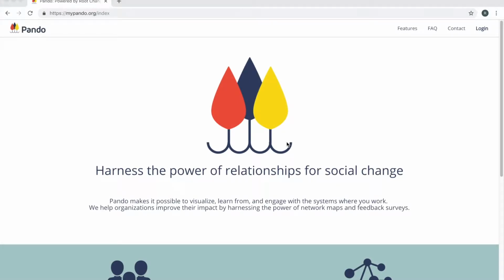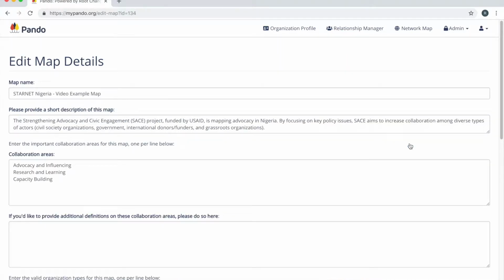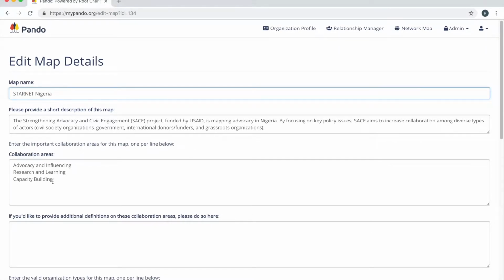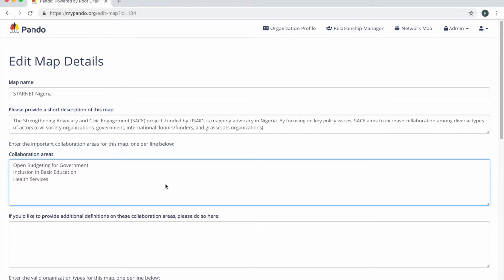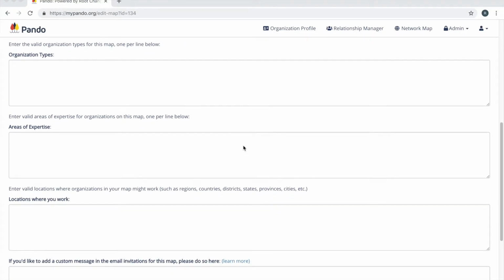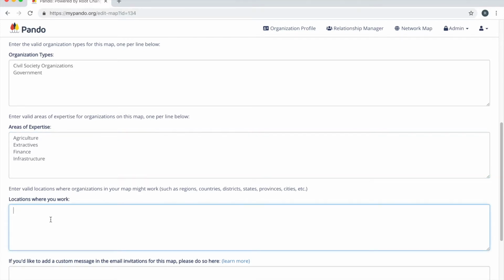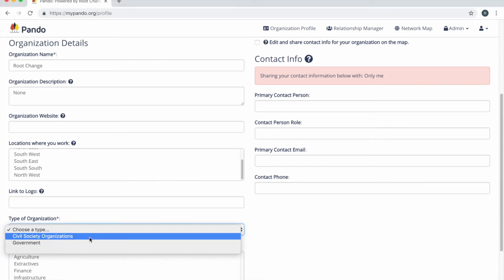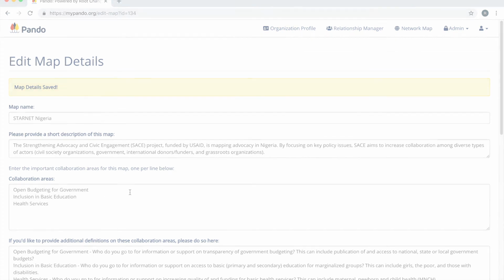Creating a Map On Pando (Tutorial)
Step-by-step process of filling in details for a new network map on Pando, with screen recordings and voice instructions.